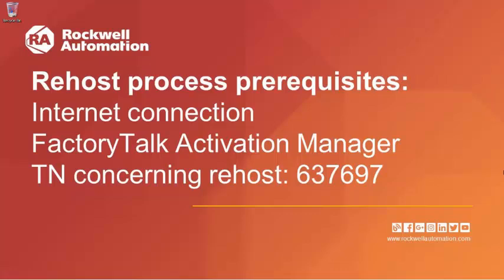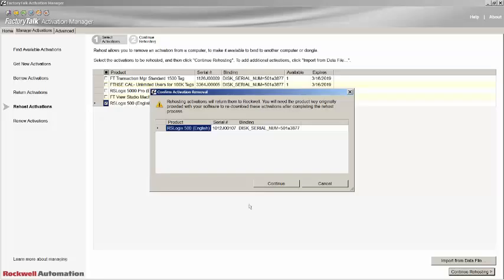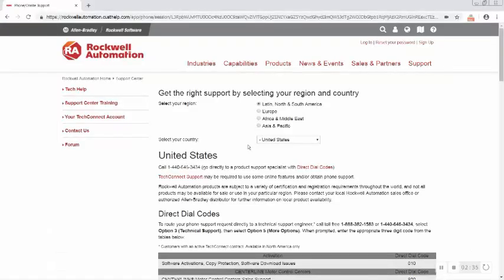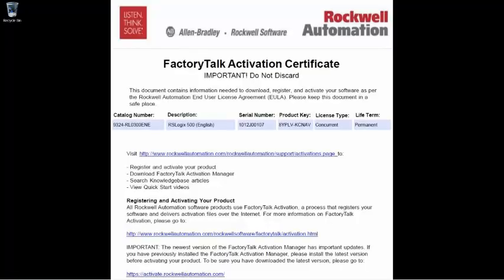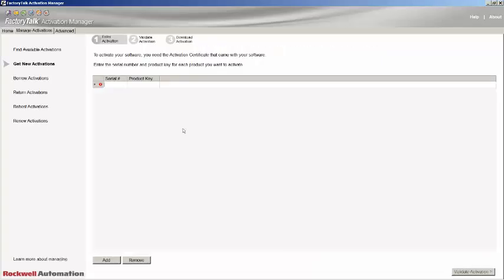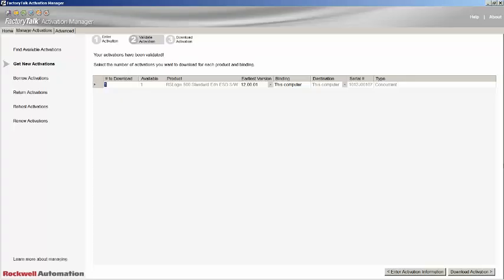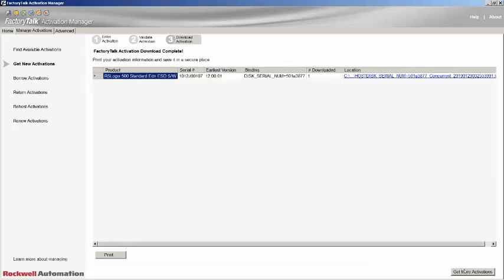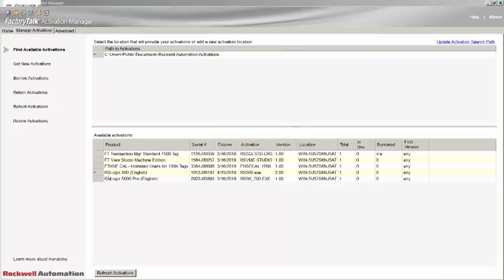How to Move a FactoryTalk Activation License from One Computer to Another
Looking to move a FactoryTalk® Activation license from one computer to another? View this video for step-by-step instructions. Please refer to our Activations SmartGuide if you have additional questions or require further information